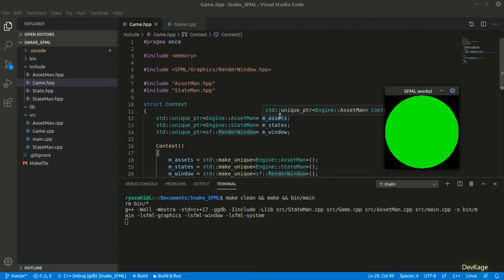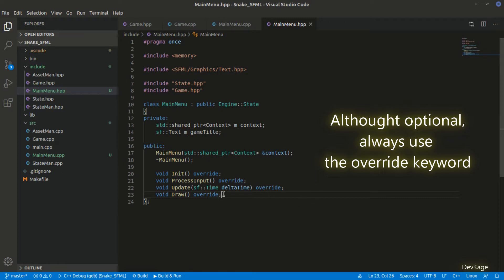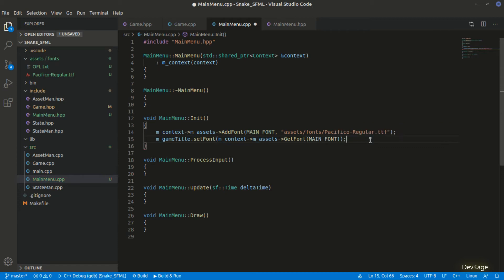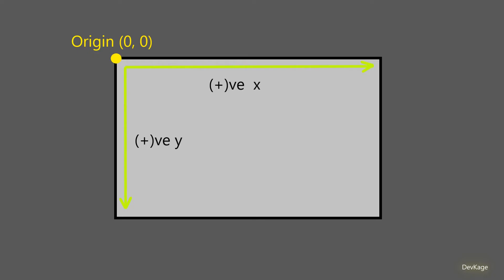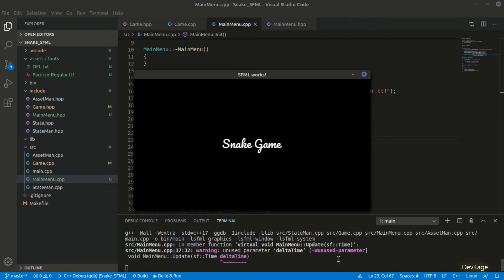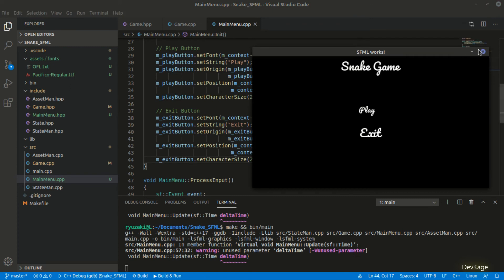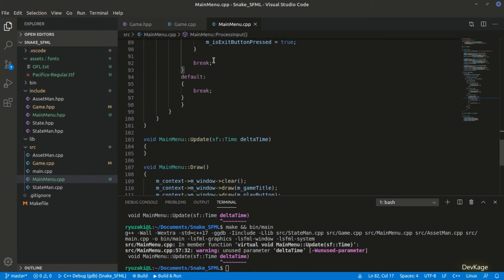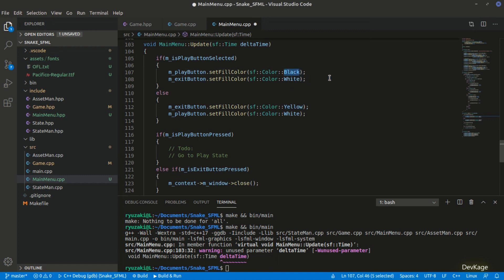5. Creating the Main Menu | 2D Snake Game - C++ & SFML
In this video we will create the main menu state for our Snake game. We will make use of the asset manager to load up a font and then will use sf::Text class from SFML to show the main menu title and the menu options. We will also implement some code to detect and highlight the current selected option.

Next Video:
Coming next week.

Commands to install compiler and make:
G++ compiler: sudo apt install g++
Make: sudo apt install make